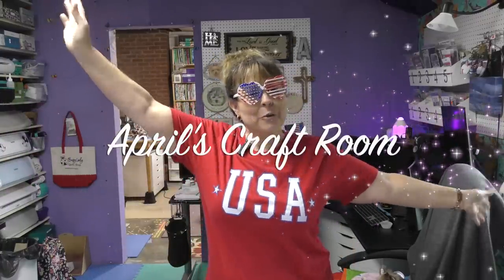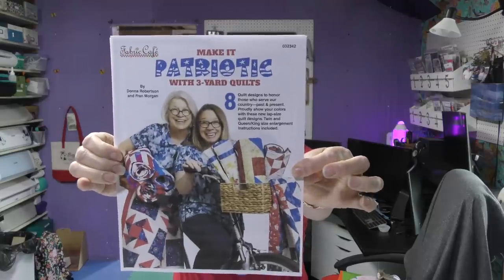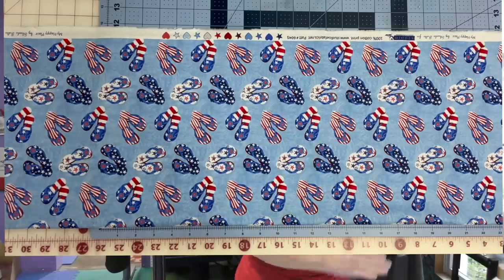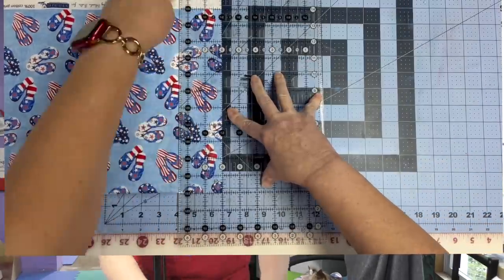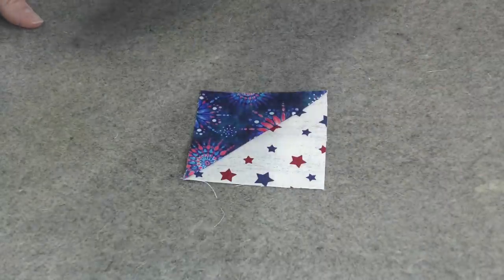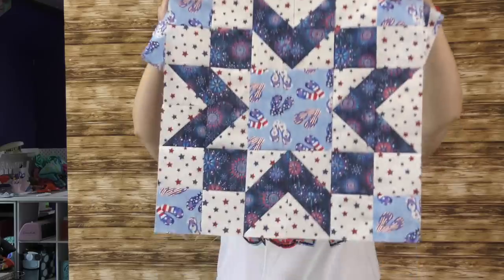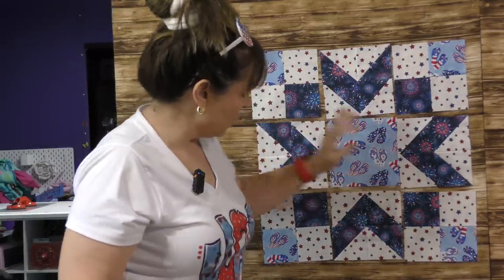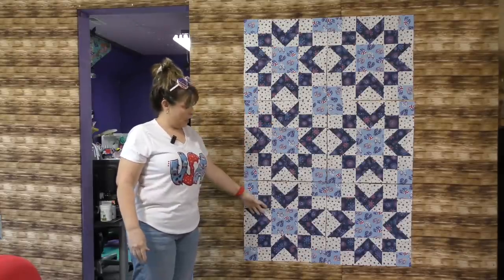Red, White, and WOW! Make a 3 Yard Patriotic Quilt with HST's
So you saw the new 3 Yard Quilt Book in my last video 3 Yard Modern Quilts.  It is the Make it Patriotic 3 Yard Quilts and I am in love!  The pattern that inspired me on Memorial Day is called Liberty.  This quilt pattern is not for the faint of heart.  This is still a beginner quilt, but requires some dedication.  It will not be done in a day - at least I couldn't finish it in a day - LOL.  But the beauty and versatility of half square triangles becomes apparent in this wonderful pattern.

Fiskars rotating cutting mat
Square Quilting Rulers
10 1/2" Square Ruler
Creative Grid HST Tool
Slotted Half Square Triangle Rulers by New Leaf
18 1/2" x 24 1/2" Ruler
Shapecut Ruler
Accuquilt Go Big
Fiskars 60mm Rotary Cutter
Wonder Clips
Continuous Spray Bottle
Faultless Premium Luxe Spray
60mm Olfa Rotary Cutter
Replacement Blades for Olfa Cutter
Sew Steady Grid Glider
Gingher Scissors
Panasonic Iron
Travel Iron
June Tailor Cut n Press
Comic Book Boards
Wonder Clips

April